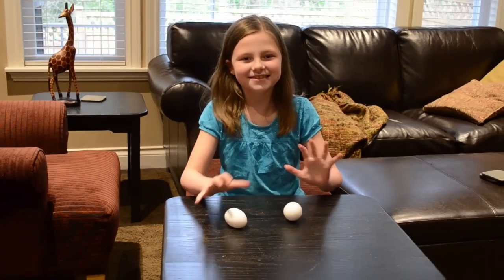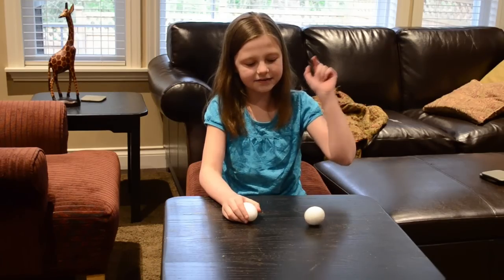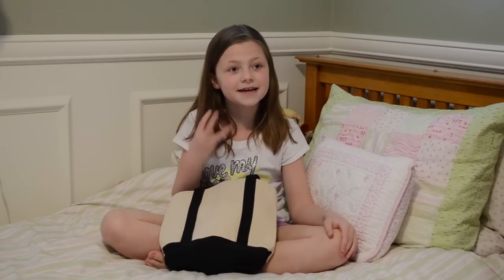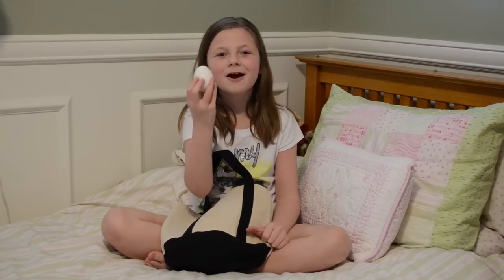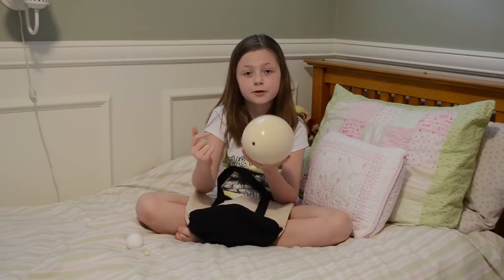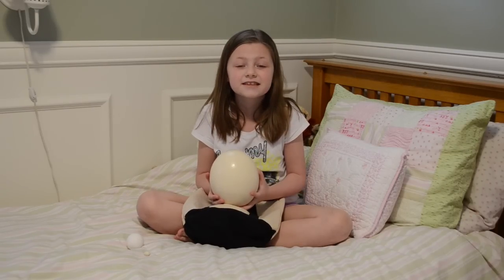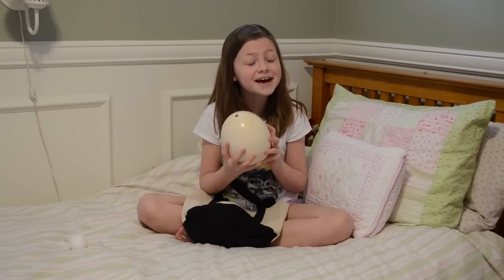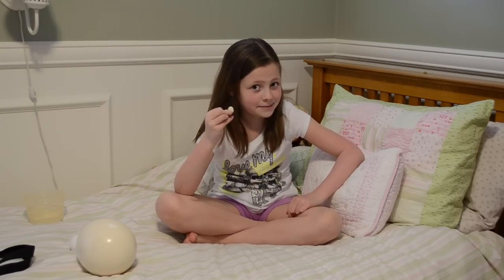TruthPlusDare "Egg-stra" - Really Cool Egg Stuff by Bethany G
This is an extra video for the TruthPlusDare channel.  Learn how to tell the difference between a raw egg and a hard-boiled egg.  Also, I compare the sizes of a hummingbird egg, chicken egg, and ostrich egg.